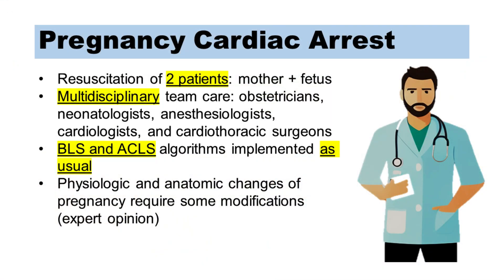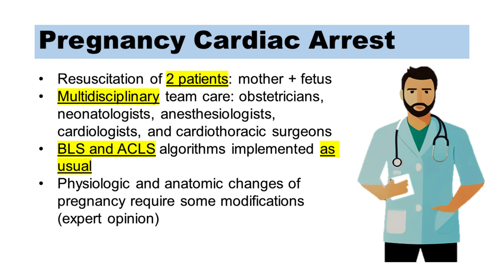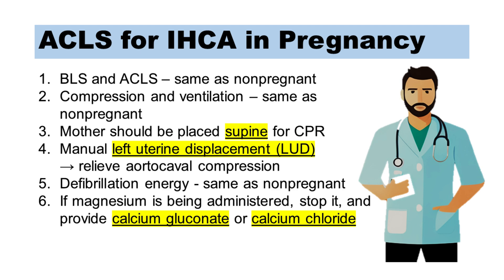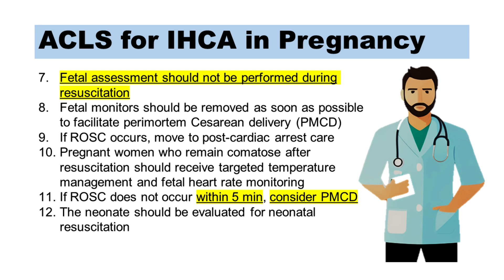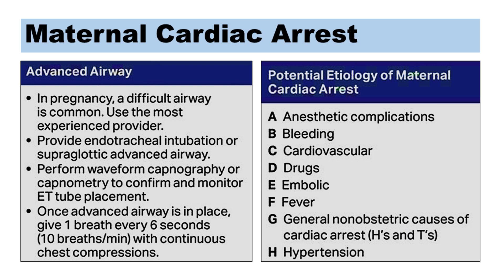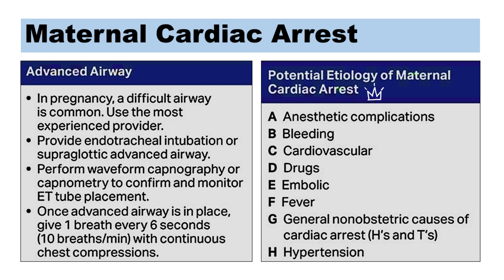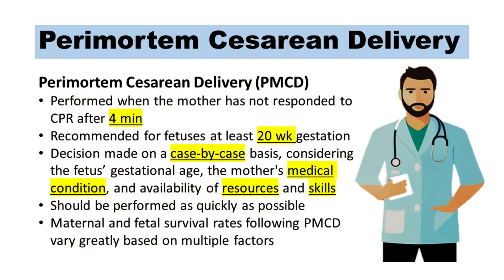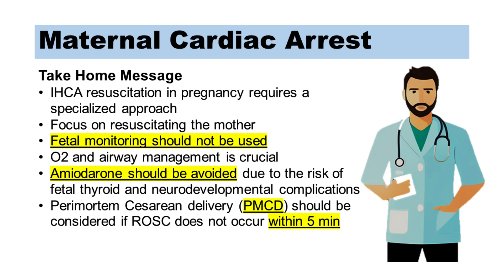ACLS for Cardiac Arrest in Pregnancy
ACLS for In-Hospital Cardiac Arrest in Pregnancy:
IHCA in pregnancy:
In-Hospital Cardiac Arrest (IHCA) in pregnancy is a medical emergency that affects both the mother and the fetus. The management of these patients requires a rapid and coordinated response from a multidisciplinary team of healthcare professionals, including obstetricians, anesthesiologists, cardiologists, neonatologists, and cardiothoracic surgeons.
The basic and advanced cardiac life support (BLS and ACLS) algorithms should be implemented as usual. However, the physiologic and anatomic changes of pregnancy require some modifications to these protocols. Randomized trials of approaches to the management of pregnant patients with IHCA are lacking. Therefore, recommendations for modifications to BLS and ACLS protocols are based on expert opinion and data from small case series and small cohort studies.
ACLS algorithm for IHCA in pregnancy:
The ACLS algorithm for IHCA in pregnancy includes the following steps:
Perform BLS and ACLS as would occur in any adult patient.
Chest compression and ventilation recommendations for the pregnant patient are the same as nonpregnant patients.
The mother should be placed supine for chest compressions.
Manual left uterine displacement (LUD) should be used to relieve aortocaval compression during resuscitation.
The energy required for defibrillation during cardiac arrest in pregnancy would be the same as for the nonpregnant patient.
If magnesium is being administered, stop it, and provide calcium gluconate or calcium chloride.
Fetal assessment should not be performed during resuscitation.
Fetal monitors should be removed or detached as soon as possible to facilitate perimortem Cesarean delivery (PMCD) without delay or hindrance.
If ROSC (return of spontaneous circulation) occurs, move to post-cardiac arrest care.
Pregnant women who remain comatose after resuscitation from cardiac arrest should receive targeted temperature management and fetal heart rate monitoring with OB/GYN support.
If ROSC does not occur within 5 minutes, consider perimortem Cesarean delivery.
The neonate should be evaluated for neonatal resuscitation.
Advanced Airway for IHCA in pregnancy:
In pregnancy, a difficult airway is common.
Use the most experienced provider.
Provide endotracheal intubation or supraglottic advanced airway.
Perform waveform capnography or capnometry to confirm and monitor endotracheal tube placement.
Once an advanced airway is in place, give 1 breath every 6 seconds (10 breaths per minute) with continuous chest compressions.
Potential Etiology of Maternal Cardiac Arrest:
A: Anesthetic complications
B: Bleeding
C: Cardiovascular
D: Drugs
E: Embolic
F: Fever (infections)
G: General nonobstetric causes of cardiac arrest (H's and T's)
H: Hypertension
Perimortem Cesarean Delivery (PMCD):
PMCD is a surgical delivery of a fetus from a mother in cardiac arrest.
It is performed when the mother has not responded to CPR after 4 minutes.
The goal of PMCD is to increase the chances of survival for both the mother and the fetus.
PMCD is recommended for fetuses at least 20 weeks gestation.
The decision to perform PMCD is made on a case-by-case basis, considering the fetus’ gestational age, the mother's medical condition, and the availability of resources, and skill of the medical team.
PMCD should be performed as quickly as possible.
Maternal and fetal survival rates following PMCD vary greatly based on multiple factors.
Take Home Message:
In conclusion, in-hospital cardiac arrest in pregnancy requires a specialized approach to resuscitation.
The primary focus is on resuscitating the mother, and fetal monitoring should not be used during the resuscitation.
Oxygenation and airway management is crucial in the resuscitation of a pregnant woman.
Amiodarone should be avoided due to the risk of fetal thyroid and neurodevelopmental complications.
Perimortem Cesarean delivery should be considered if ROSC does not occur within 5 minutes.